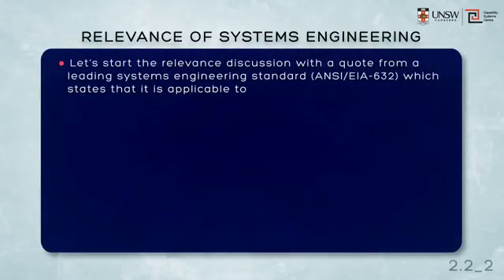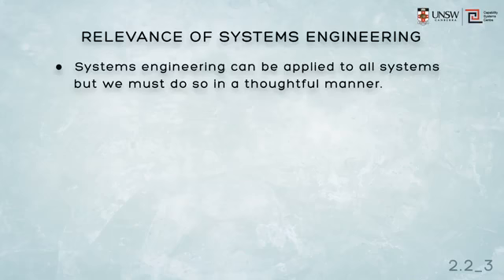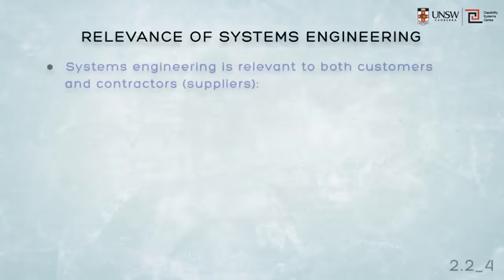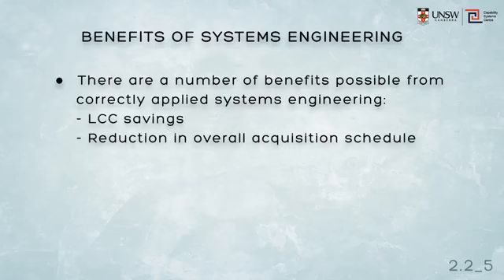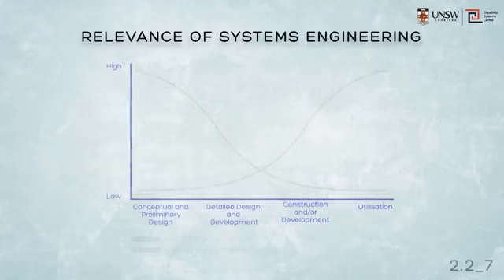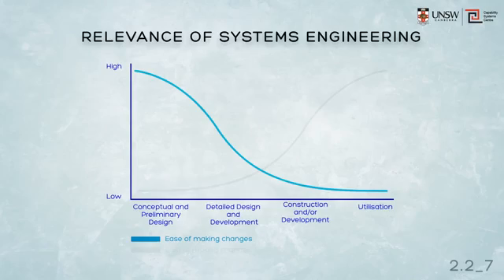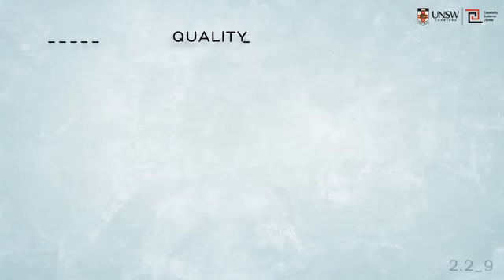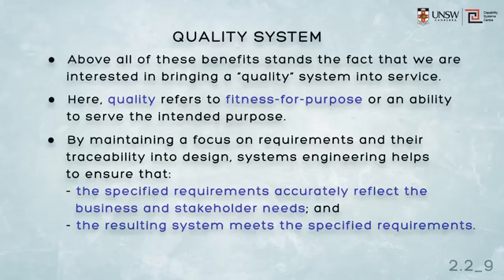Relevance and Benefits of Systems Engineering Part1